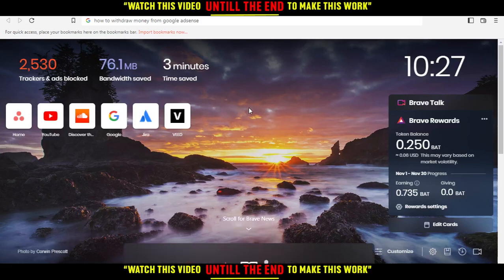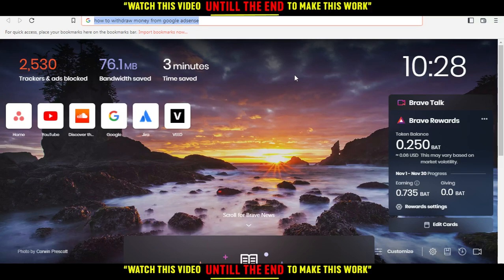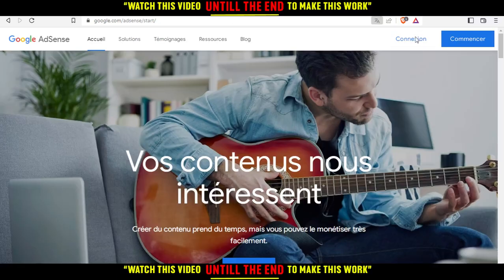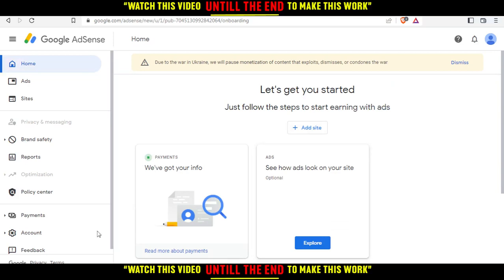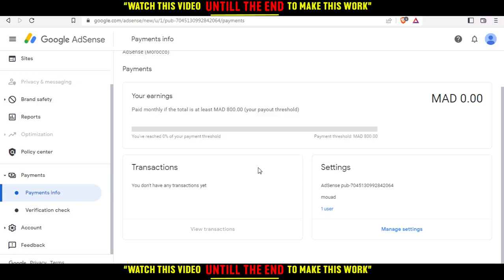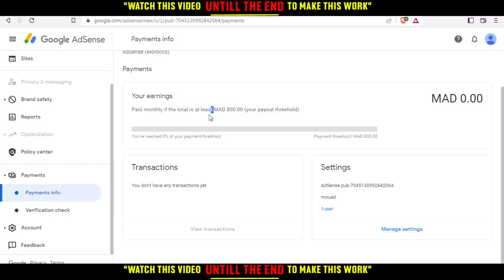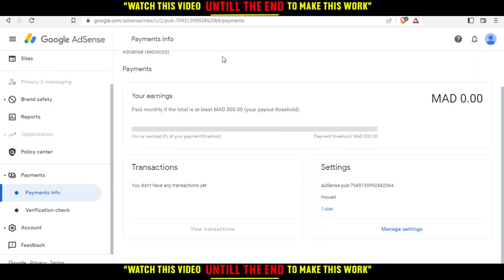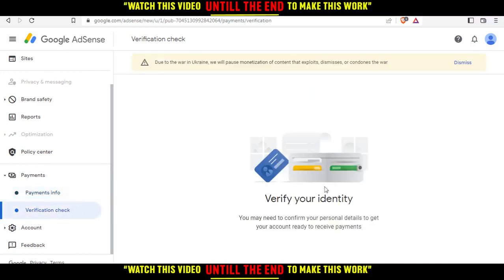How To Withdraw Money From Google AdSense Tutorial